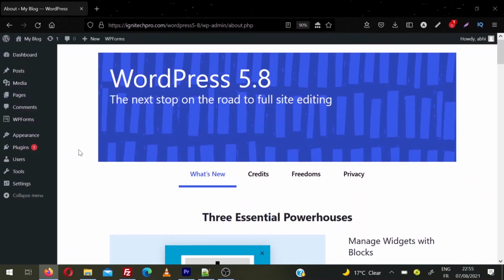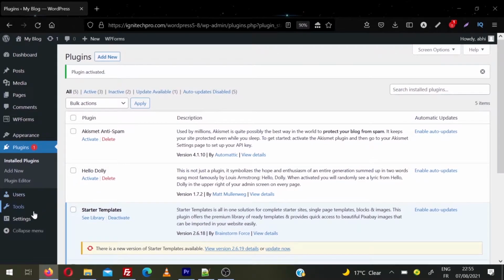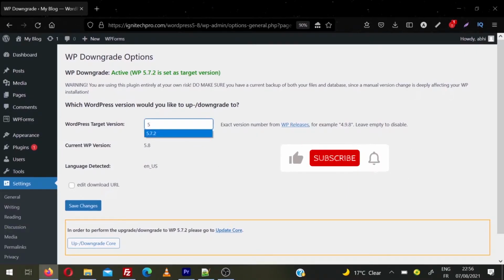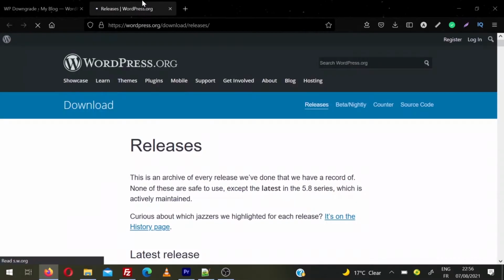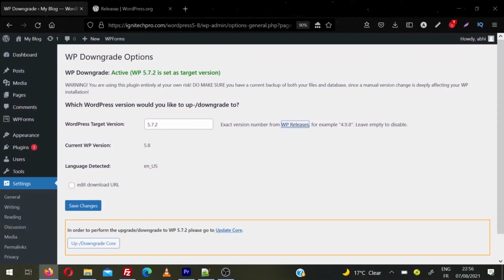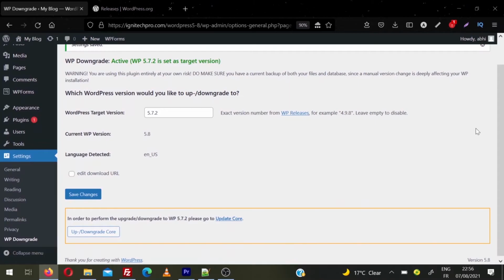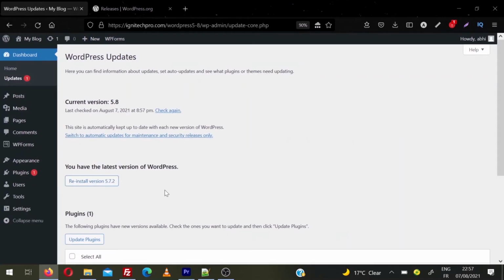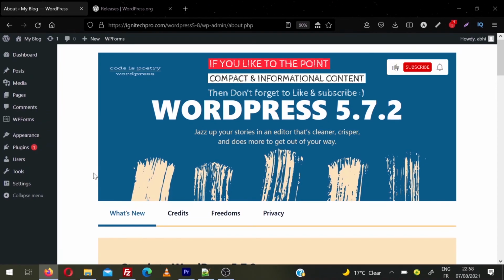How to Downgrade Wordpress Version in 1 minute | Rollback WORDPRESS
The easiest way to downgrade wordpress version in Just 1 minute. please take backup before perfoming any major changes on your website.

Sometime after wordpress wordpress update your website breaks, in case you can still access wordpress admin panel, then following this tutorial you can easily rollback/ downgrade your wordpress version to any previous wordpress versions.

( hahaha, it can be the best risk you ever took on youtube ;)